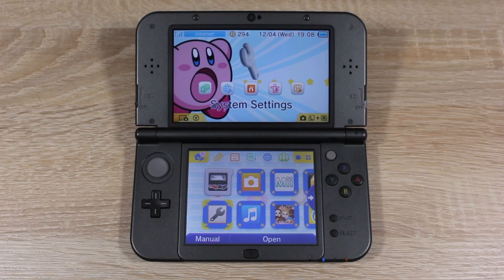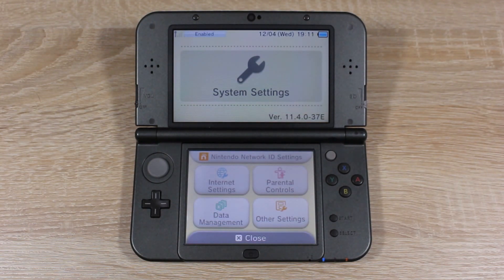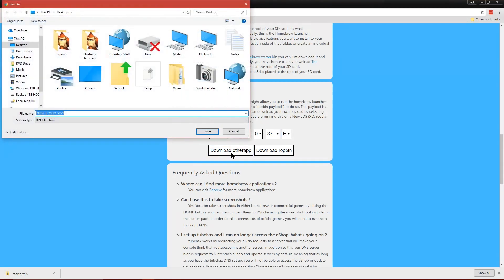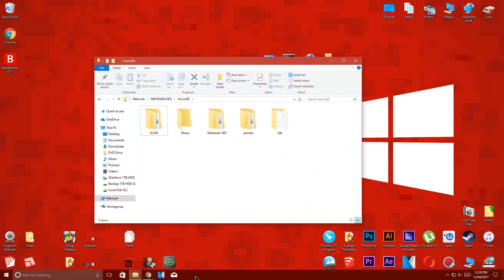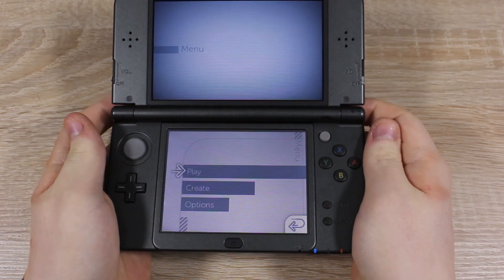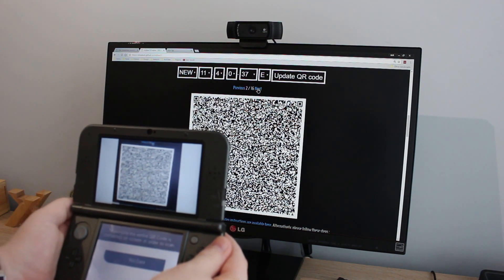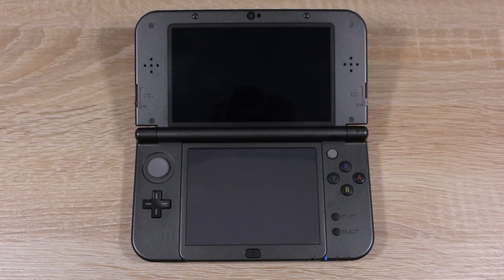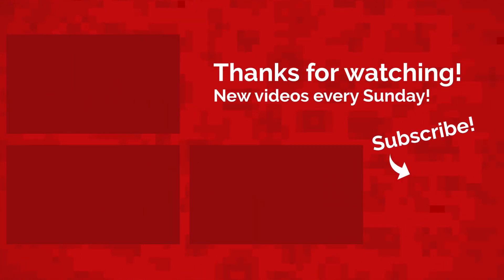How to Homebrew a Nintendo 3DS 11.4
►TubeBuddy
I use TubeBuddy regularly to help manage my YouTube videos and to improve their performance. TubeBuddy is a free browser extension that allows you to view detailed information about your videos, comments, viewers and many more core aspects of YouTube which help you optimise your videos to make them perform even better.
Install TubeBuddy for free using my link and give your channel a boost today.

Video httpsyoutu.beT4Gq9pkToS8
Download httphttpncs.ioRicochet6oZKj